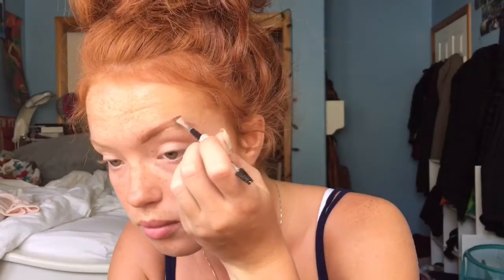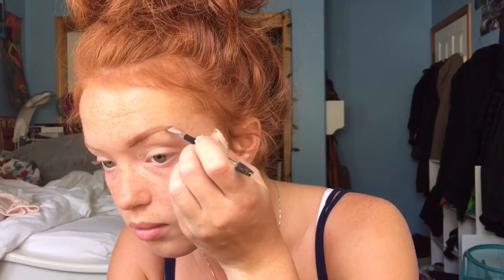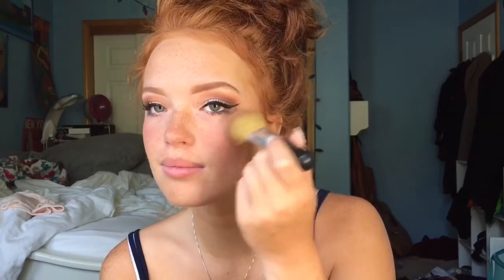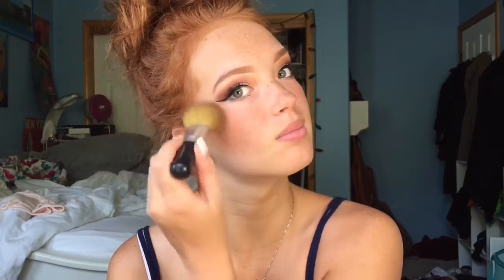Easy soft cut-crease no foundation summer look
Products:

Brows: Anastasia Beverly Hills dip-brow in auburn
Brow highlight: wet n' wild eyeliner in white
 Eyeshadow: Anastasia Beverly Hills "Modern Renaissance" palette
Eyeliner: Sephora brand in black
Mascara: Too faced  "Lashgasam"
 Bronzer: minerals "glow"
Blush: Ulta brand "Radiance"
Highlight: Laura gellier baked swirl in "gilded honey"
Lips: urban decay "stark naked"